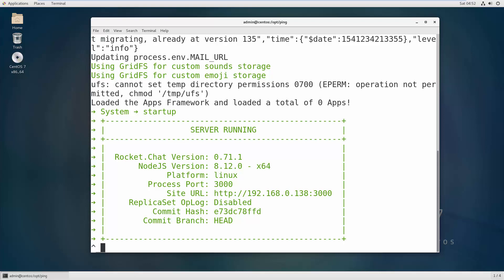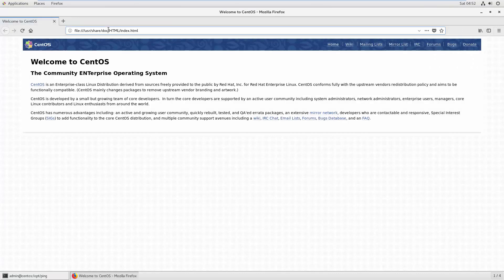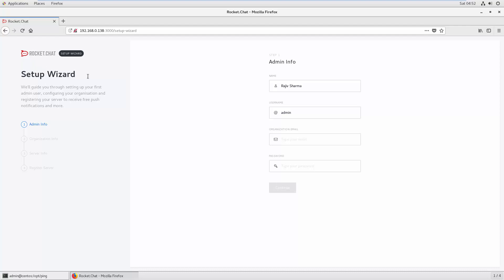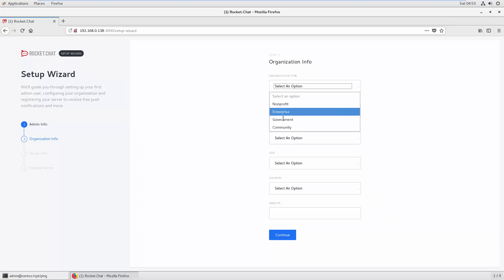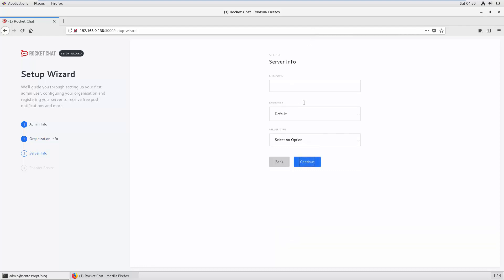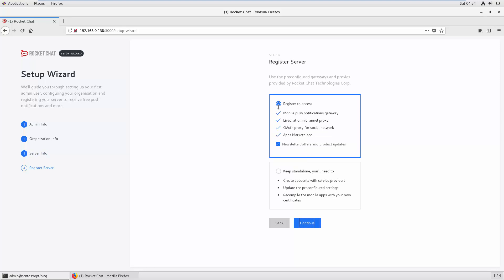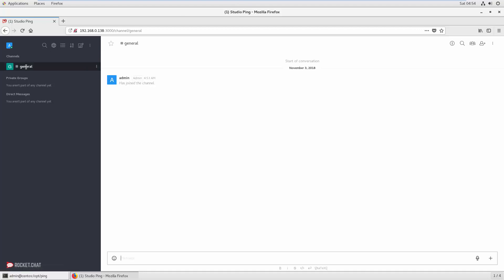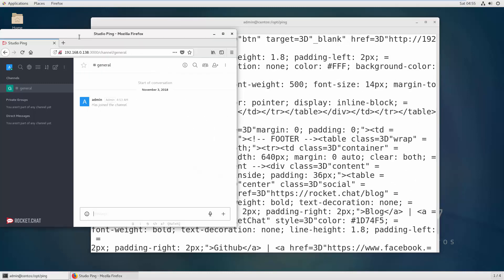Rocket.Chat #04 How to create Rocketchat administrator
In this video we will create admin account for rocketchat messenger.